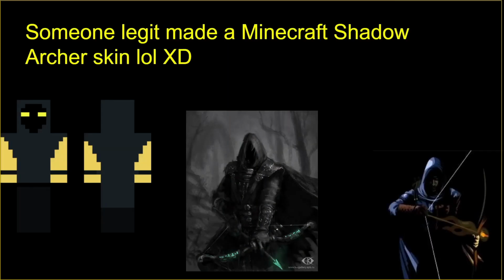Kingdom Rush: Shadow Archers Analysis